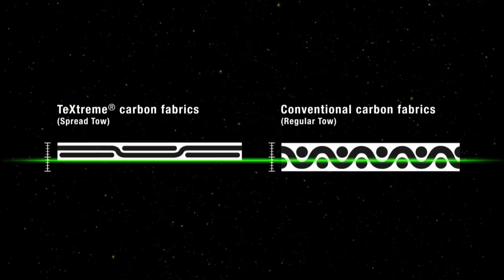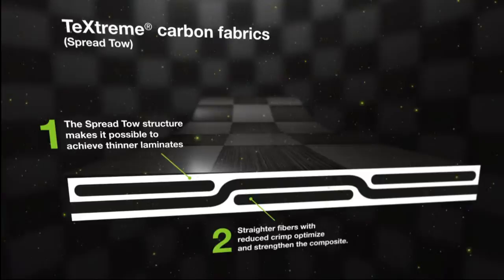John Ellis and David Kolosek - TeXtreme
John Ellis and David Kolosek of TeXtreme sit down and discuss TeXtreme and how it relates to racquetball.